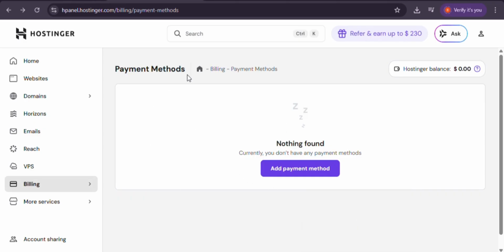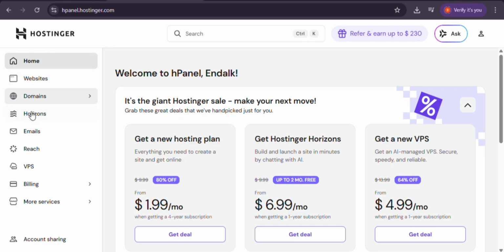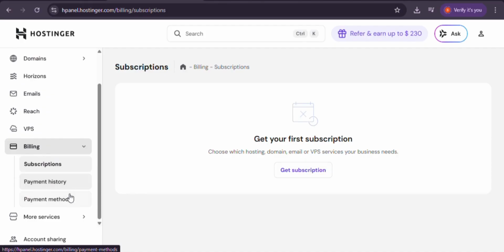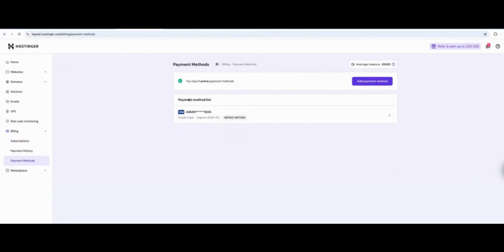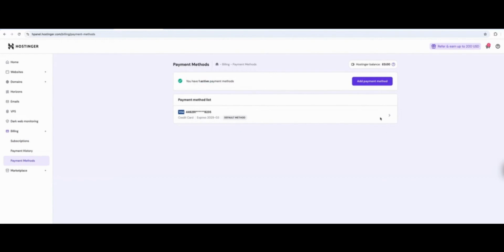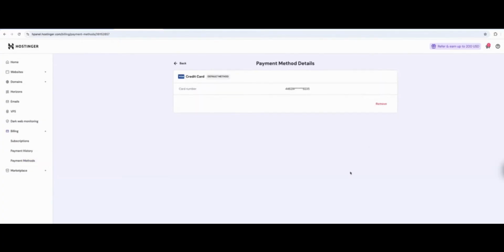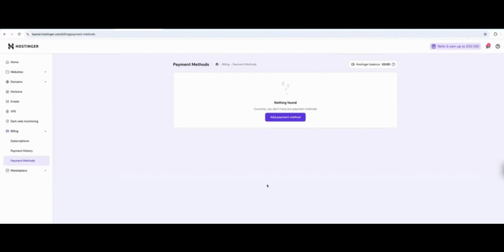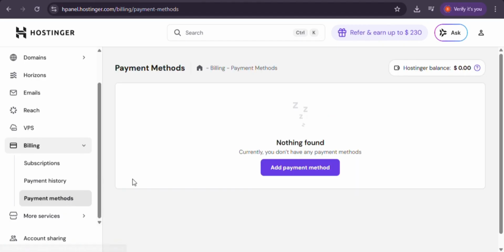How To Remove Payment Method From Hostinger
Learn how to remove a payment method from Hostinger quickly and easily! 💳 In this step-by-step tutorial, I'll show you exactly how to delete your credit card, PayPal, or other payment methods from your Hostinger account to prevent unwanted charges or update your billing information.